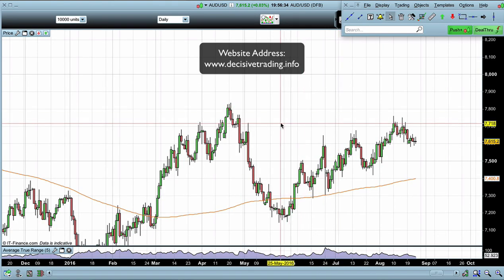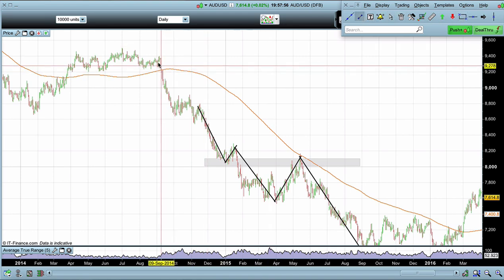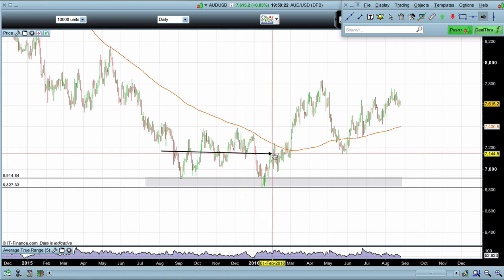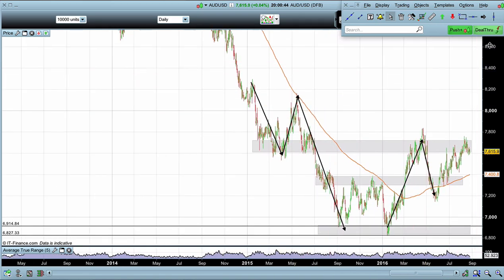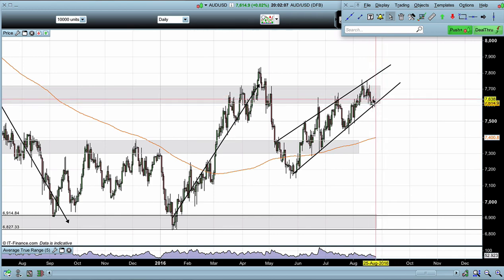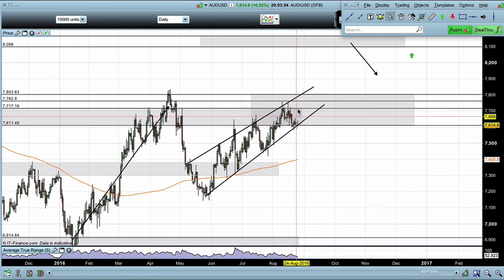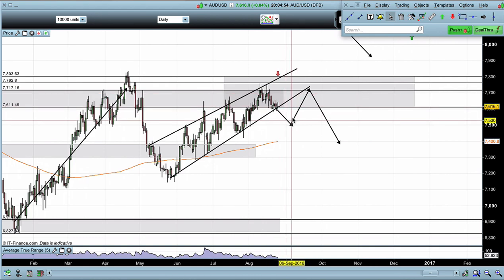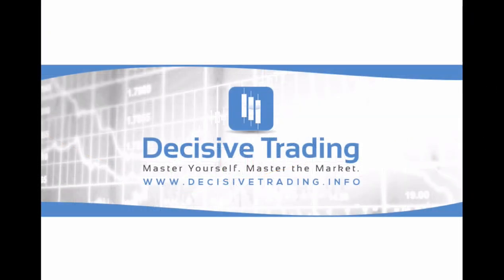AUDUSD Higher Timeframe Forex Analysis and Potential Future Trading Areas 25th August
Looking at the AUDUSD forex pair I go over how the Australian dollar has been in a downtrend for a couple of years, which then found strong support. The pair may be in the process of reversing trends. I show you how to identify all of this and then go over the key levels to watch moving forward.